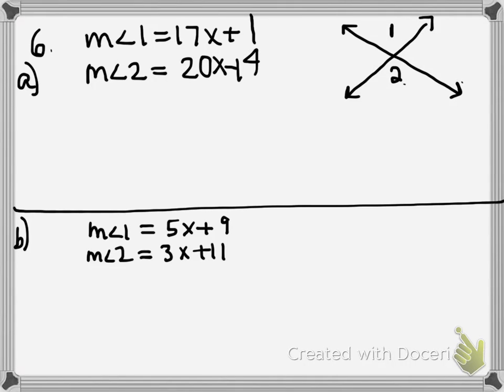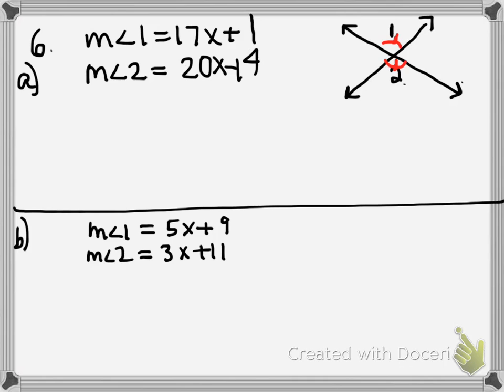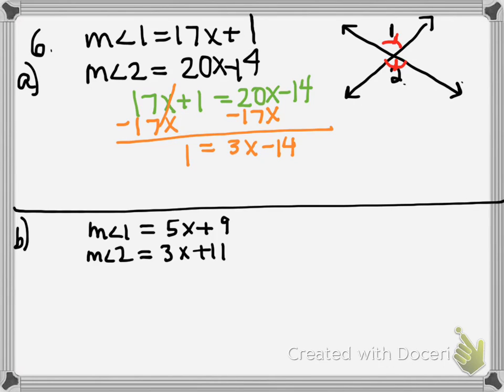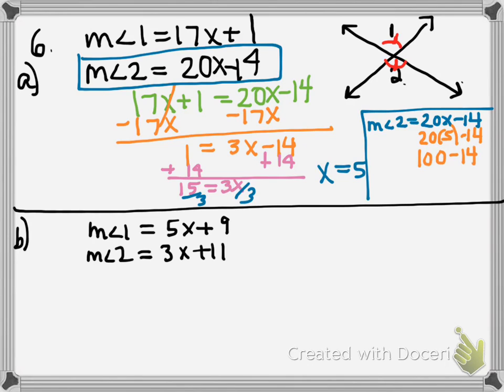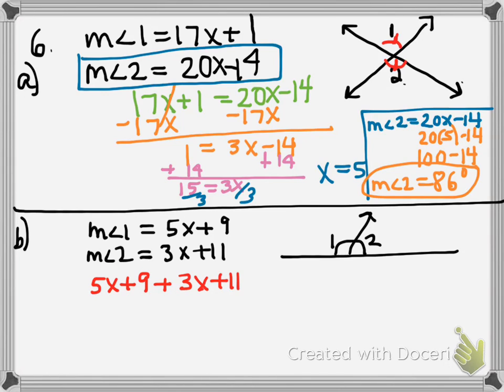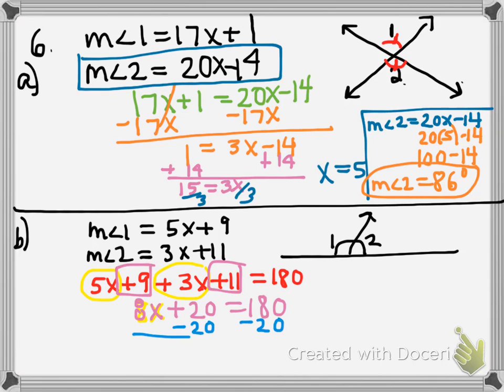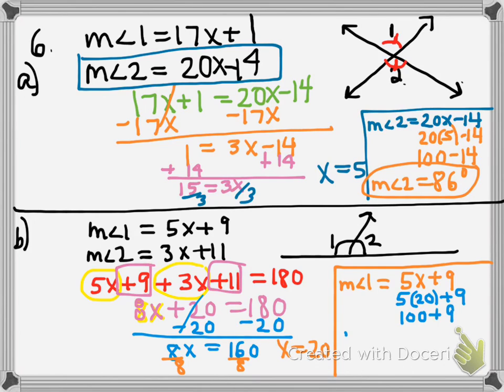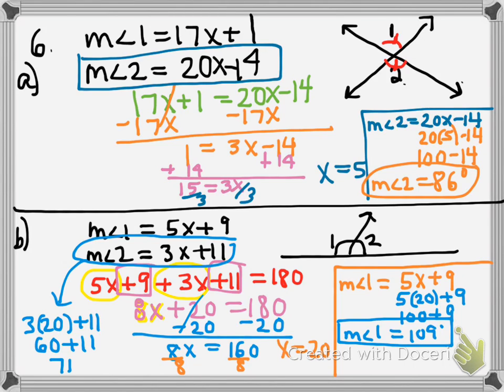Parallel Lines and Transversals study guide # 6